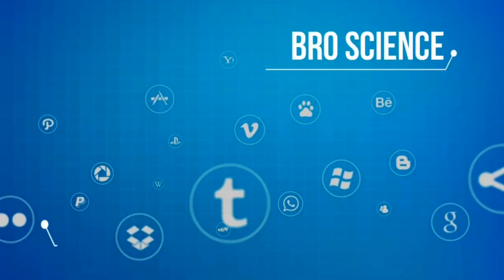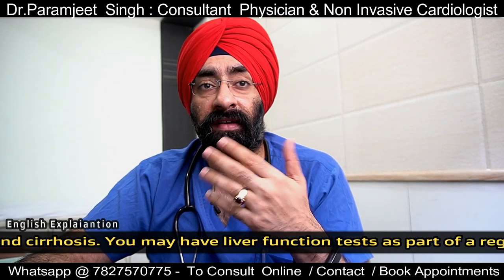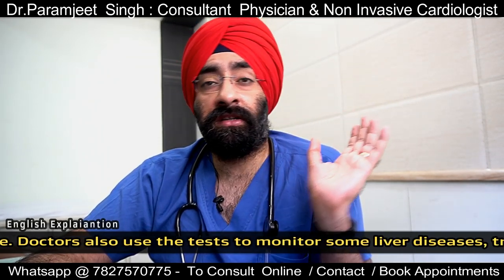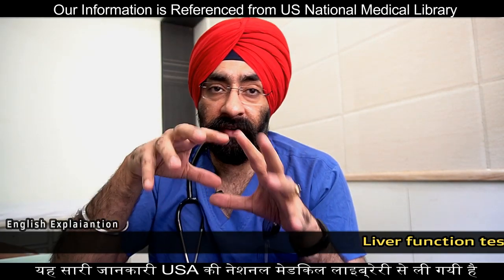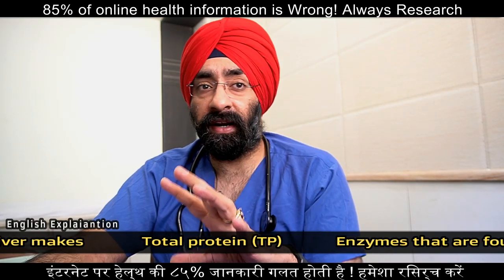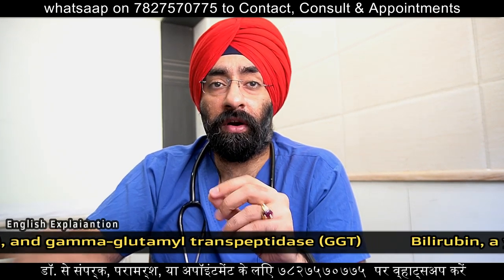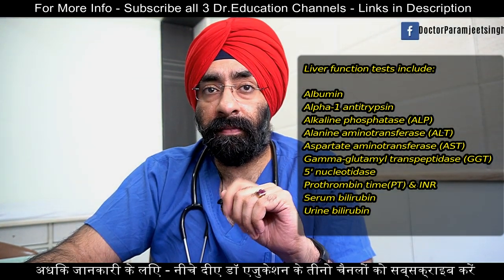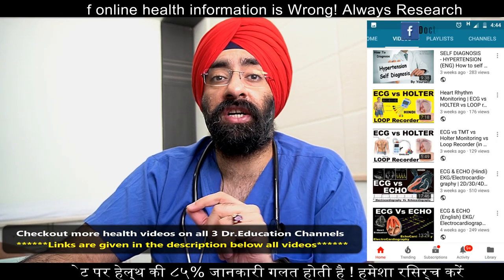Abnormal LIVER FUNCTION TEST - LFT Medical Test Explained by Dr.Education